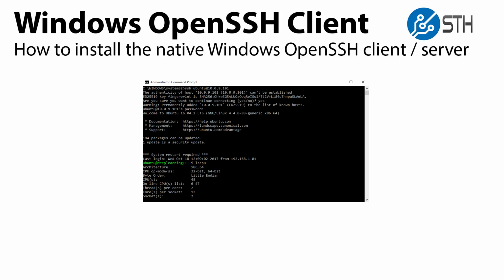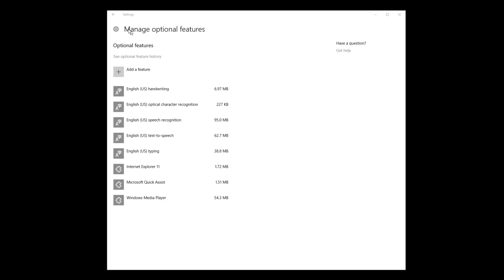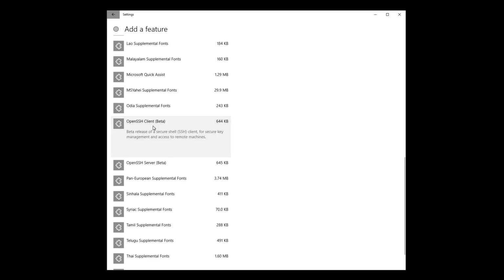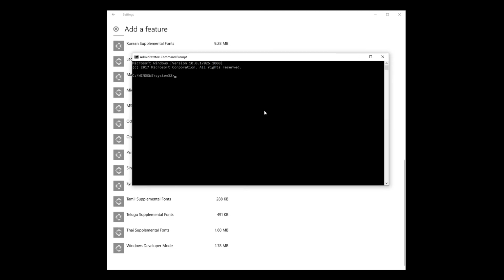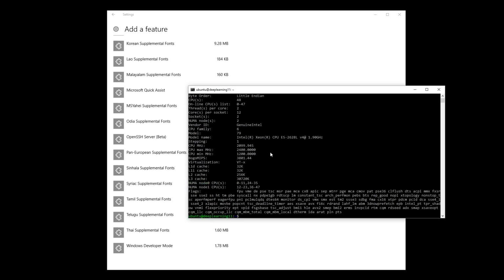How to install the Microsoft Windows OpenSSH client and server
How to install the native Microsoft Windows OpenSSH client and server. We show how in a few seconds you can get a native ssh connection from Windows 10 using our DeepLearning11 10x GPU deep learning training server as an example.

Learn more on the STH main page.